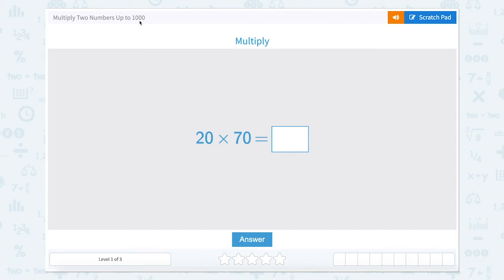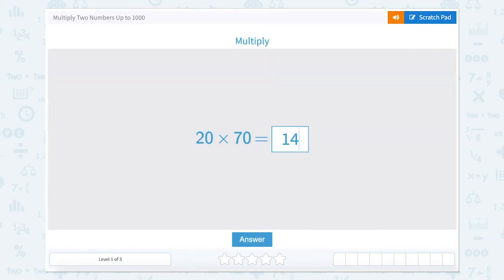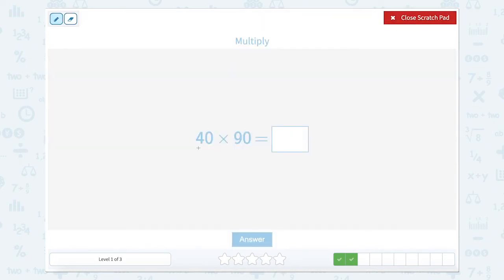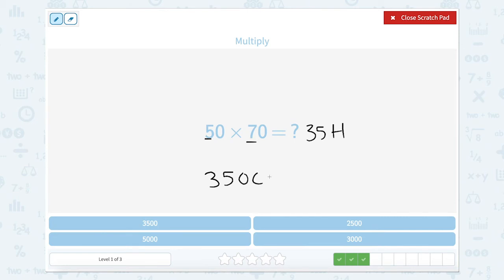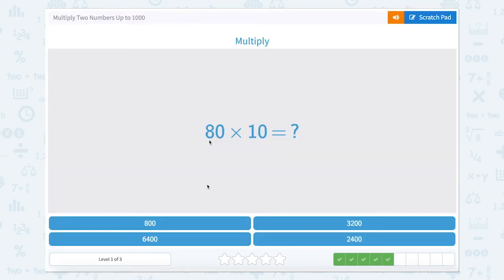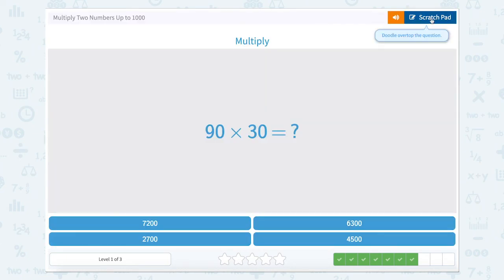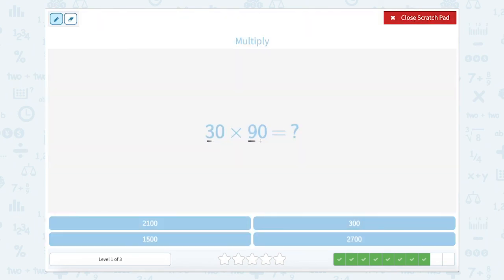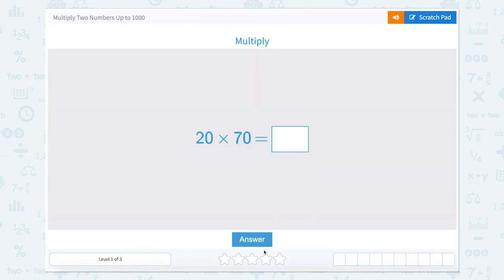4.48 Multiply Two Numbers Up to 1000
Multiply Two Numbers Up to 1000
Solve multiplication equations with numbers up to 1000.